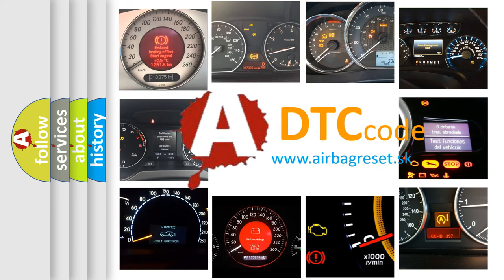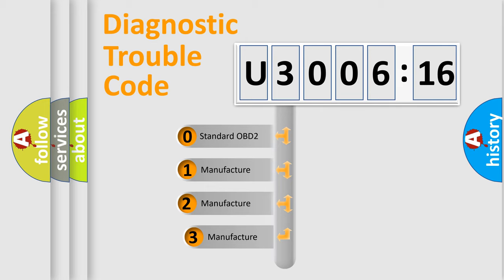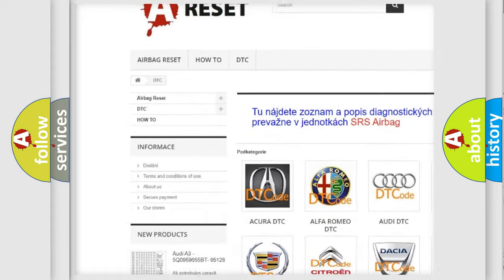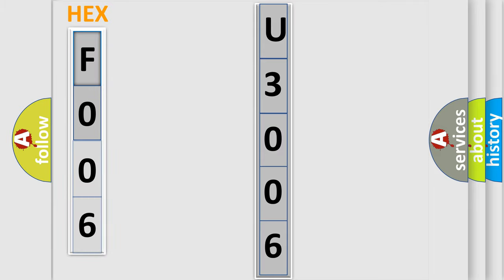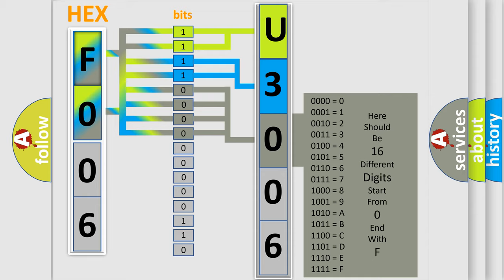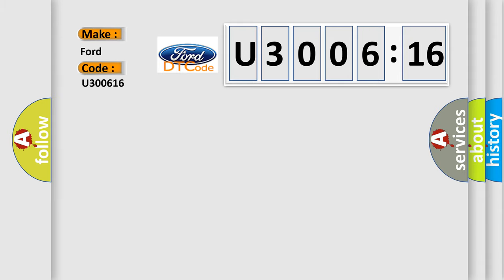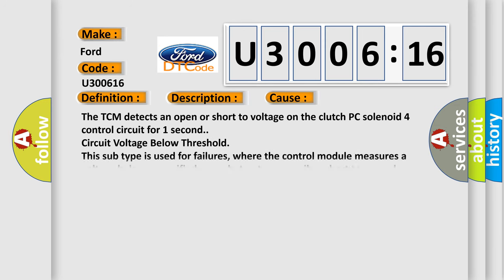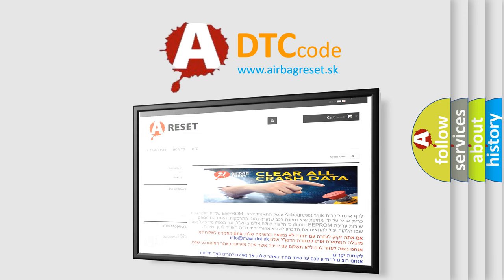DTC Ford U3006-16 Short Explanation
Contents:
0:21 Basic DTC analysis according to OBD2 protocol standard.
1:48 Insight into programming
2:58 A diagnostically understandable description of the Diagnostic Trouble Code
3:05 Basic error definition

Make:
Ford
Code:
U3006 16
Definition:
Clutch Pressure Control (PC) Solenoid 4 Control Circuit High Voltage
Description:
P2721 The engine speed is greater than 400 RPM for 5 seconds.The ignition voltage is 8.6 volts or greater.DTC P2721 has not set this ignition cycle.
Cause:
The TCM detects an open or short to voltage on the clutch PC solenoid 4 control circuit for 1 second.